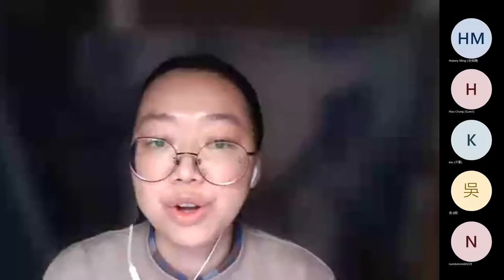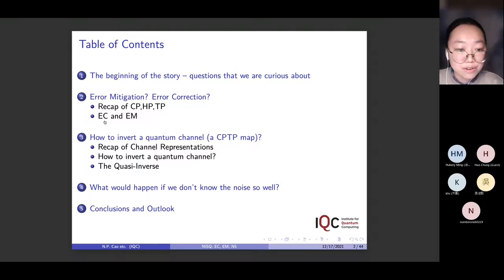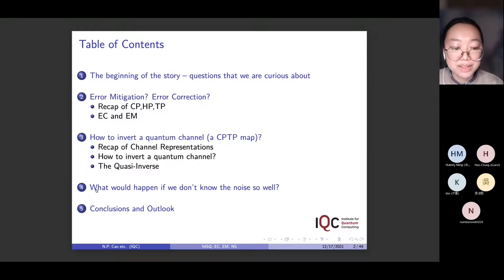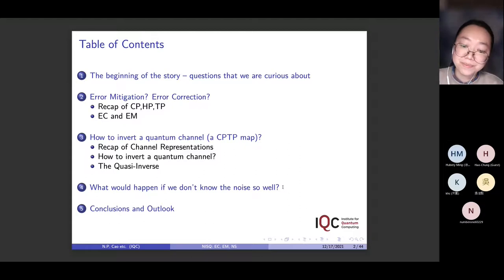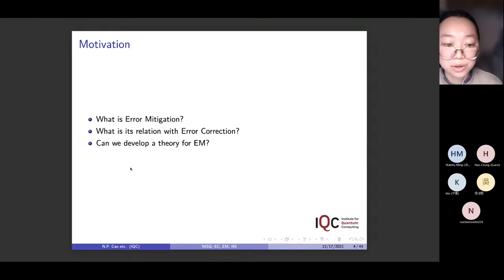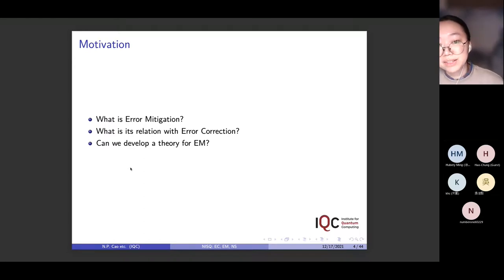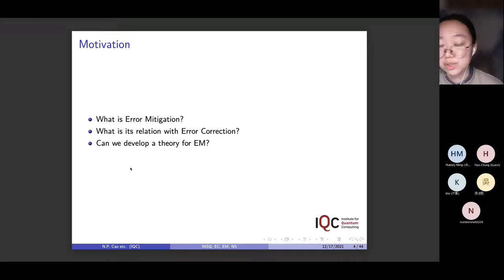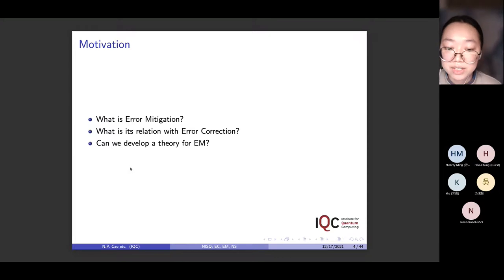2021 1217 NISQ: Error Correction, Mitigation, and Noise Simulation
Time: Dec. 17th, 10:00 - 11:00 (Taipei Time)
Speaker: Ningping Cao (University of Waterloo, Canada)
Title: NISQ: Error Correction, Mitigation, and Noise Simulation

bio:
Ningping Cao is currently a postdoc fellow at IQC, University of Waterloo, Ontario, Canada. In 2021, she received her Ph.D. from University of Guelph, Ontario, Canada. Her research interests mainly lie in the fundamentals of quantum information and quantum machine learning.